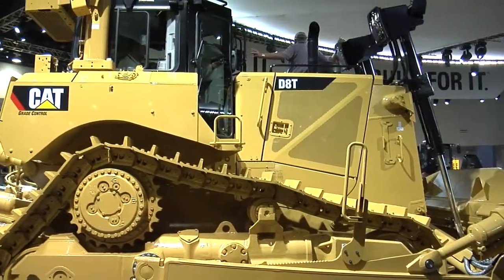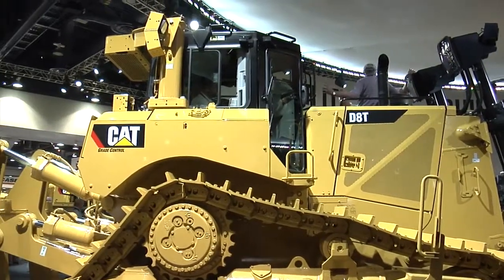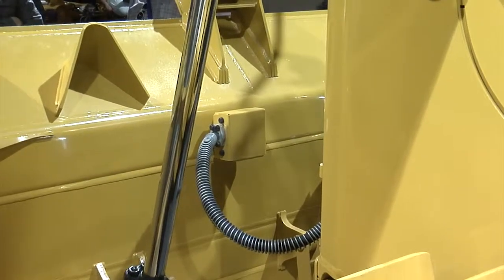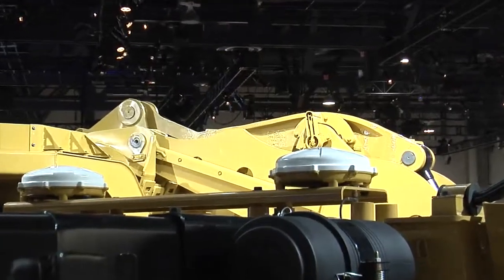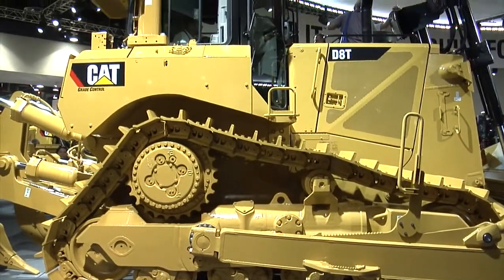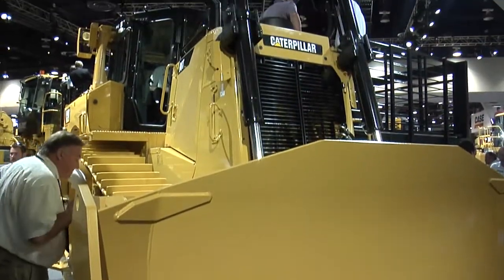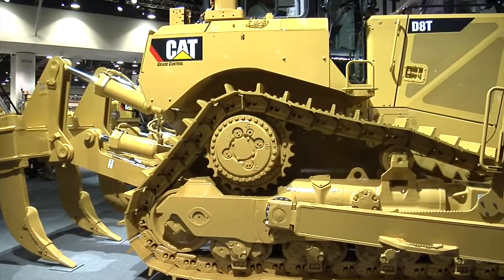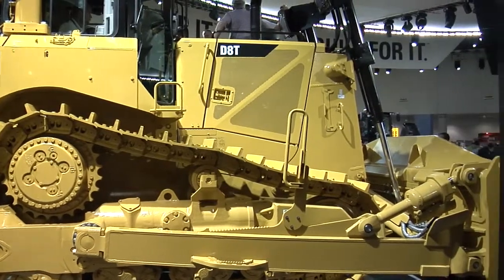Cat D8T Enhanced Autoshift Lets Dozer Perform in 6- or 9-speed Mode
Cat's enhanced autoshift on the D8T inserts speeds in between the three major gears for a smoother transition between speeds and improves fuel economy